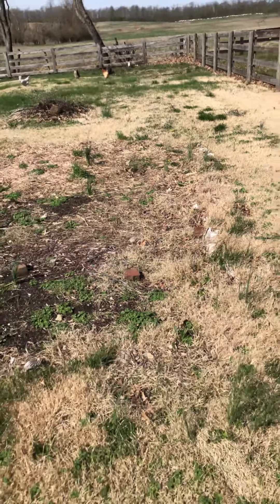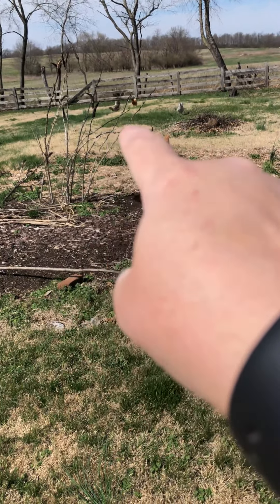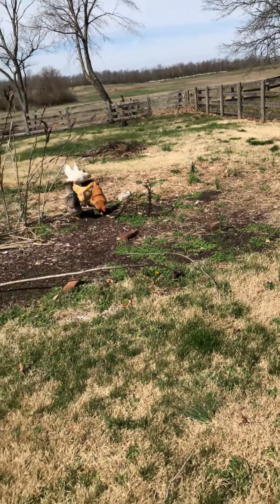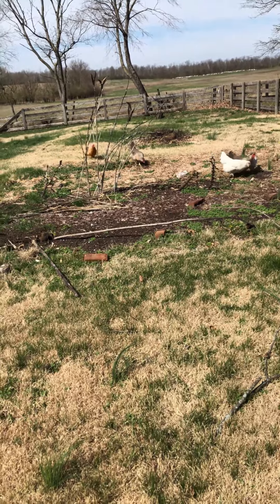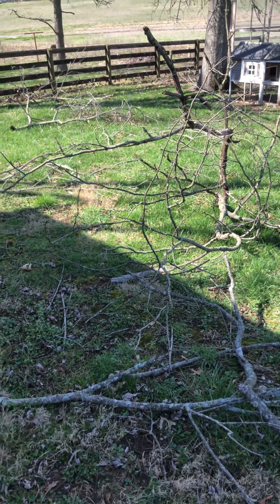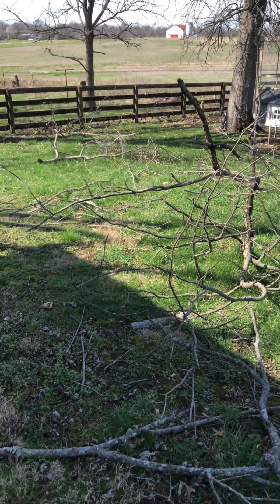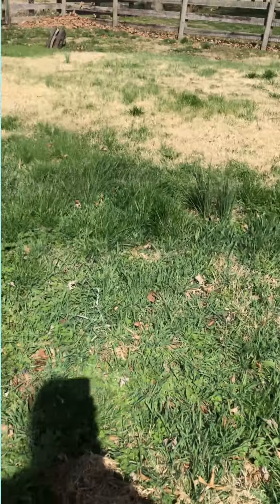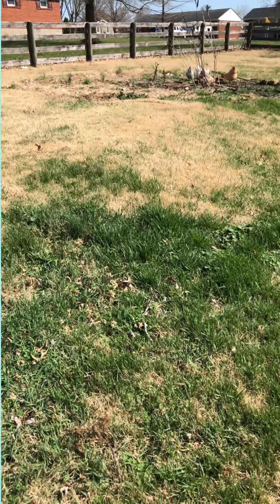Maximizing Garden Space: My Raised Bed Gardening Plans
Welcome to my garden planning video! In this video, I'll be sharing my garden bed placement plans for the year. I am a passionate gardener always on the lookout for ways to maximize my garden space and ensure that every plant has optimal growing conditions. Join me as I walk you through my garden plans and share tips and tricks that I've learned along the way.

For this year, my plan includes 10 raised beds with room for expansion later in the summer or fall. I will be using hugelkultur, which involves filling the beds with rotting wood and other organic materials to improve soil quality and increase moisture retention. Along with compost, this should create a nutrient-rich growing environment for my plants. I only wish I could share the vivid image in my mind of how it will all come together